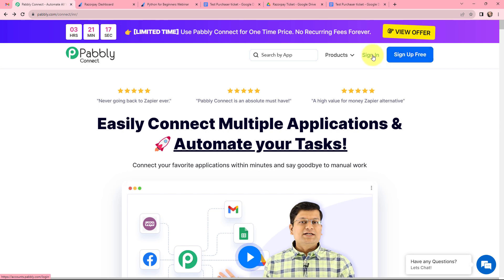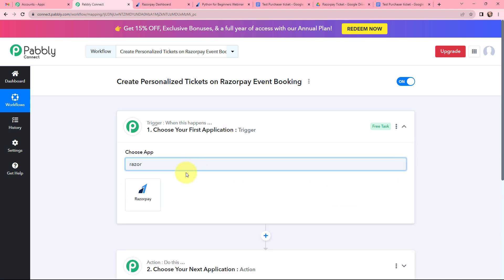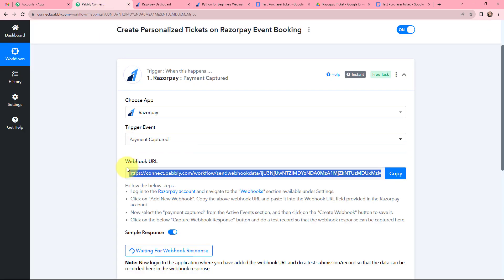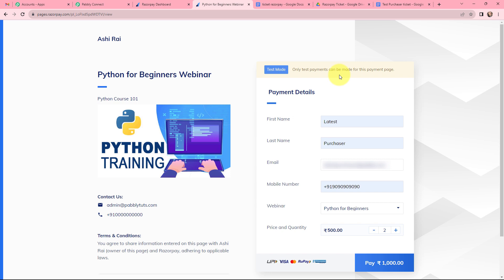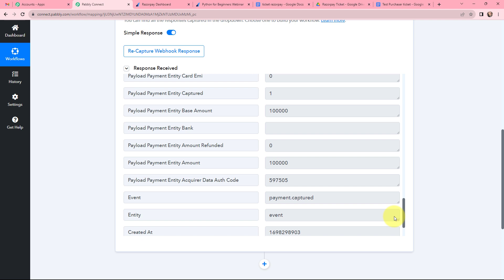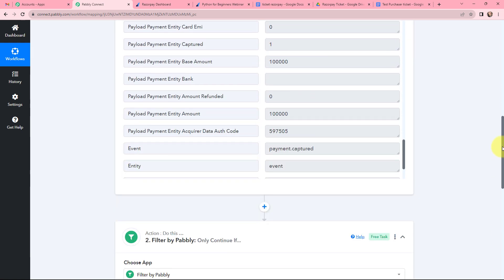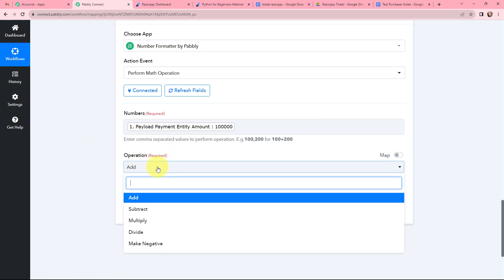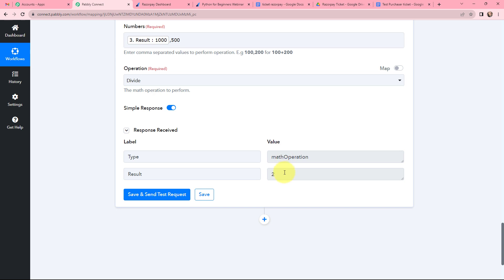How to Create Personalized Tickets on Razorpay Event Booking | Razorpay Google Docs Integration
In this comprehensive guide, we will walk you through the process of creating personalized tickets for your Razorpay event bookings. With the right steps and customization, you can ensure your event attendees receive tickets that connected to the business and are unique to them, enhancing their experience and adding a professional touch to your events.

Discover how to set up and personalize your event tickets using Razorpay's features. This will not only streamline your event management but also provide a more engaging and branded experience for your attendees.

1. Automation: Pabbly Connect offers automation capabilities that can help you automate mundane and repetitive tasks. This allows you to save time, money and resources.

2. Integration: Pabbly Connect provides a wide range of integrations so that you can connect different web services with each other. This helps you to create smarter workflow processes and make your business more efficient.

3. Security: Pabbly Connect takes security seriously and provides an industry-standard security system to protect your data and applications.

4. Scalability: Pabbly Connect is highly scalable and allows you to easily add new applications and services to your workflow.

 5. Cost-effective: Pabbly Connect is cost-effective and provides plans for different business sizes.